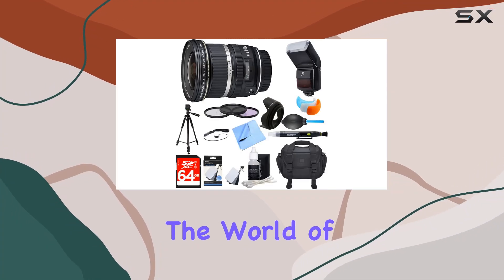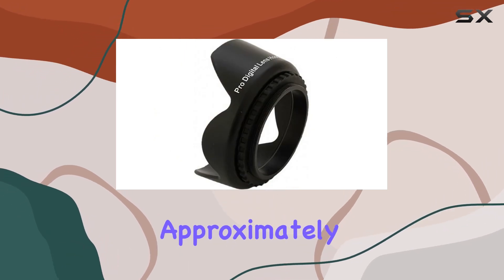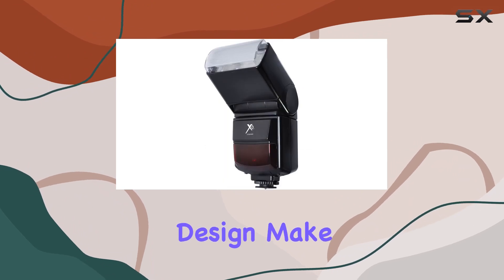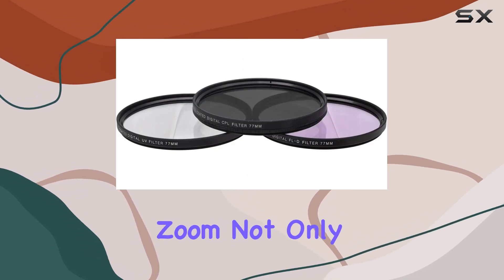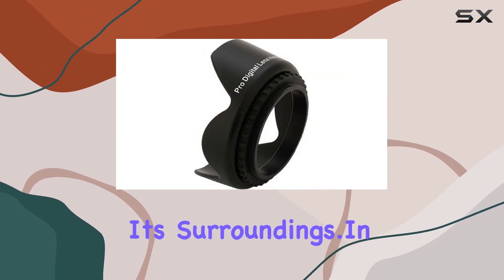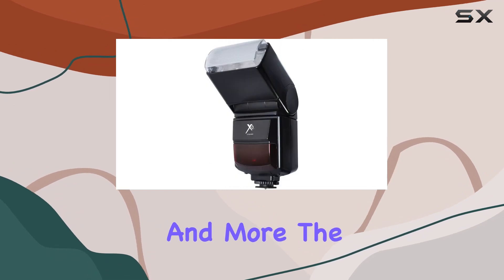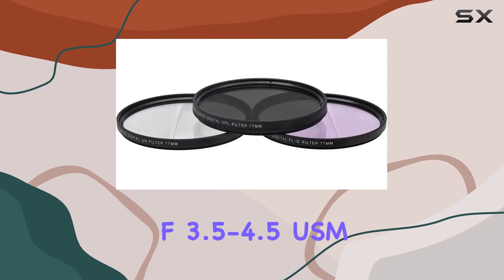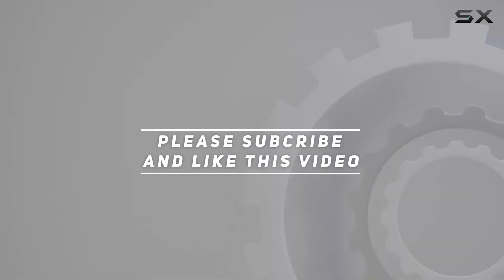Unlock New Dimensions: Canon EF-S 10-22mm F/3.5-4.5 USM Lens Bundle Review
0:00 Intro
0:06 Review

Things that we mentioned in this video:
Canon EF-S 10-22mm F/3.5-4.5 : B01I74RH6U